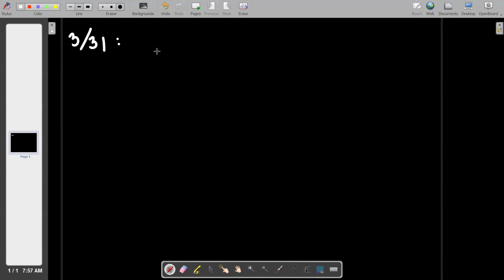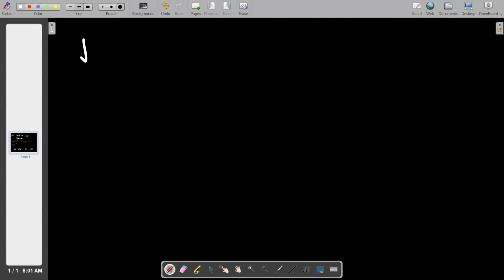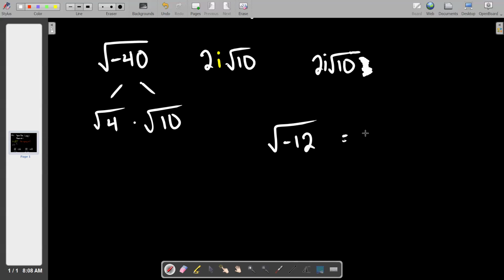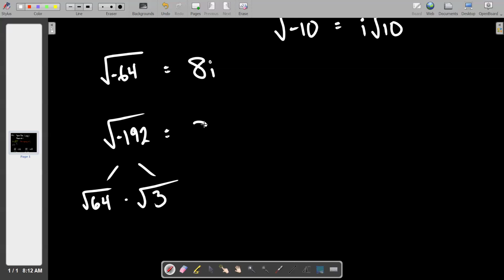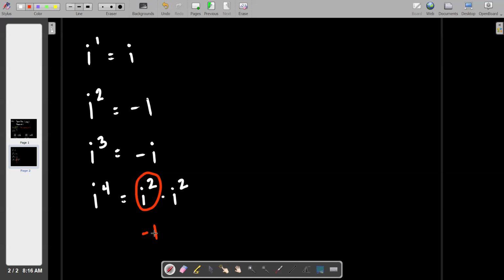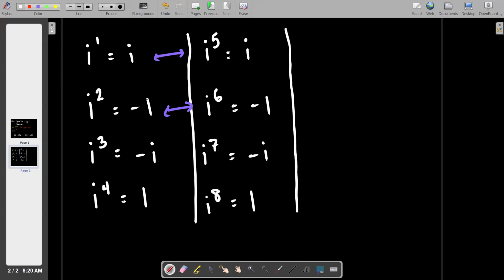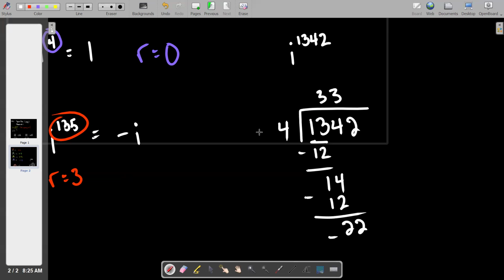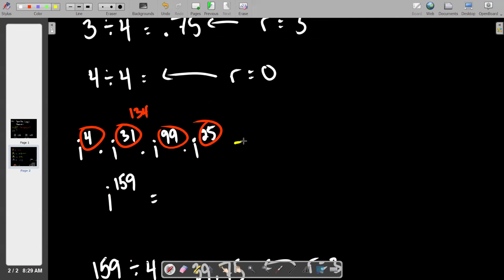Negative Square Roots and Powers of i